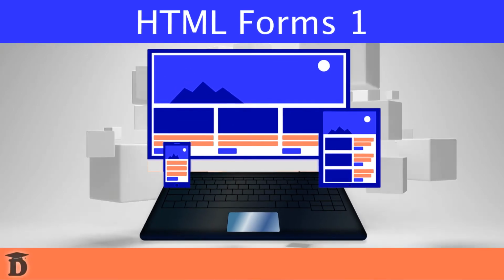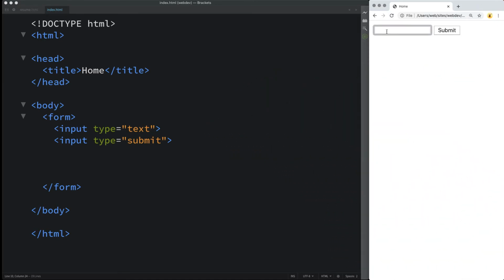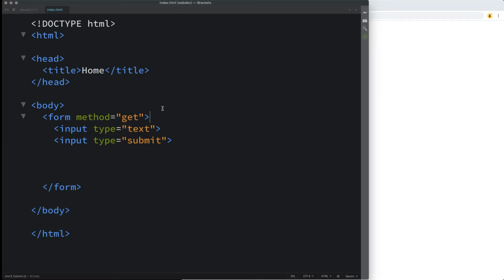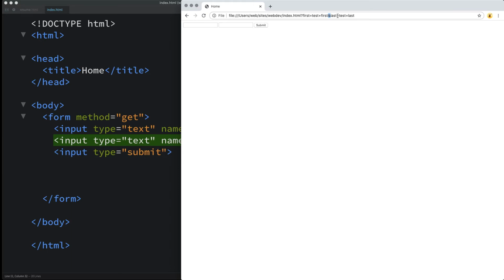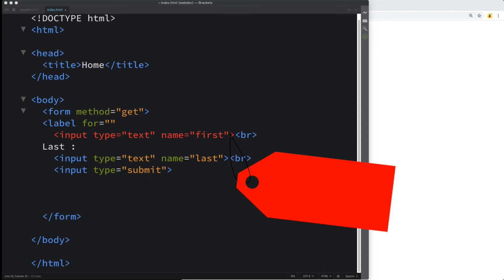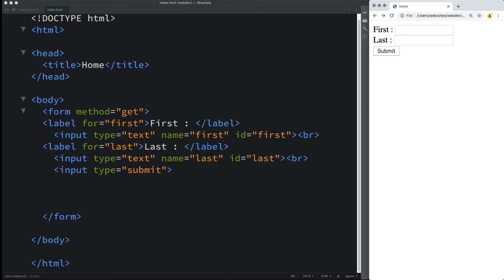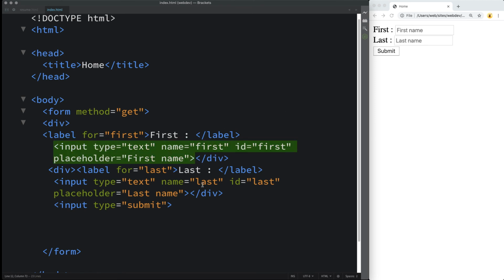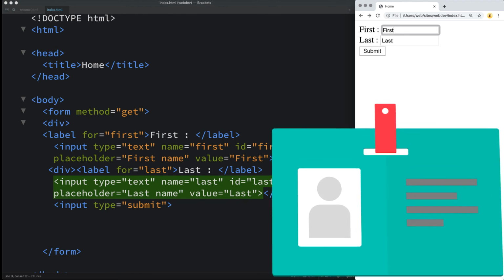New Form Elements in HTML5 Explained with Examples Modern Web Design with HTML5, CSS3, and JavaS